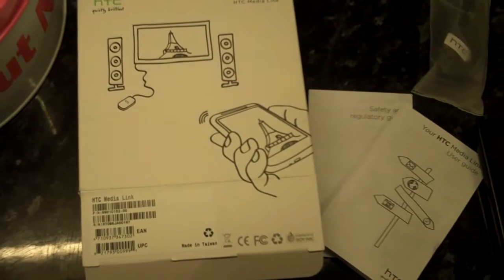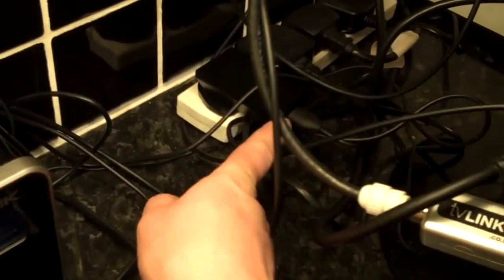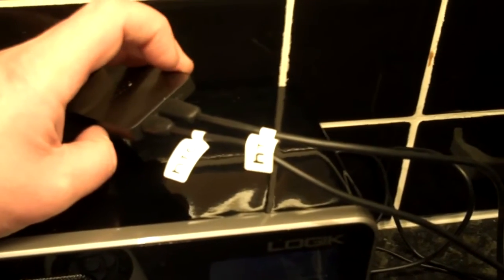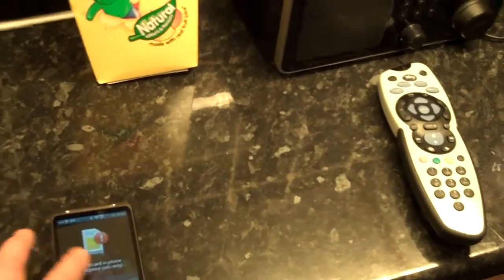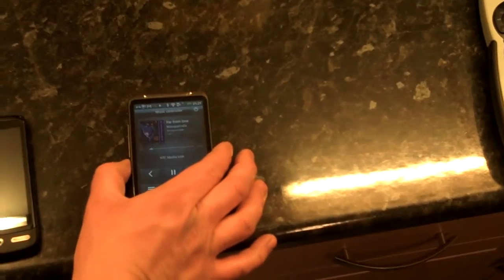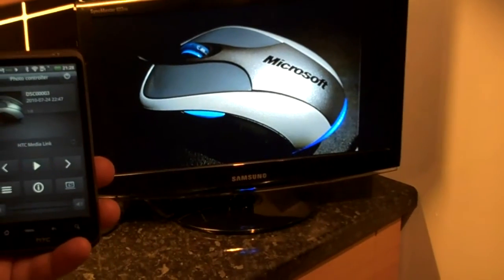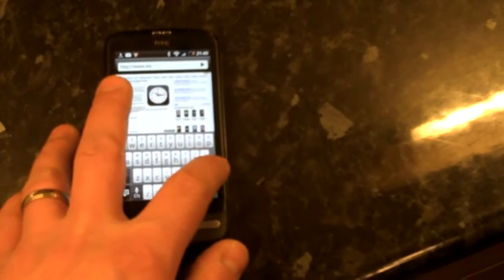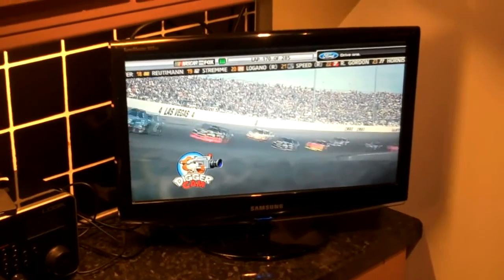HTC Media Link Review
The HTC Media Link is a device for sharing music, video and pictures from your phone (or PC) to a TV via a HDMI cable and this magical device.